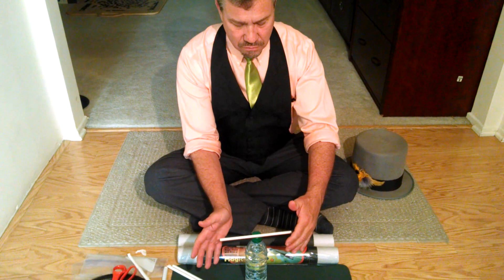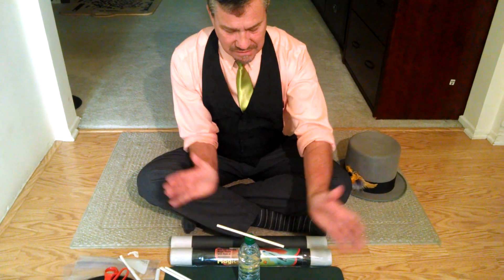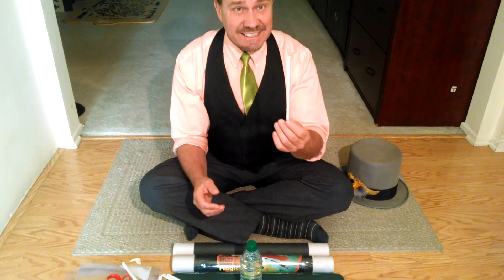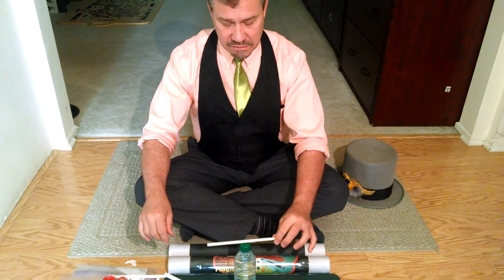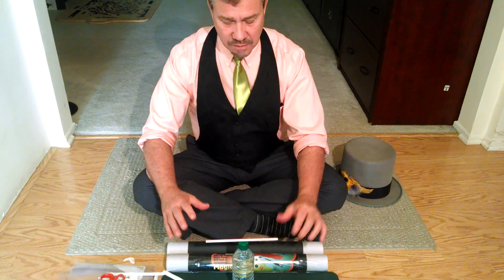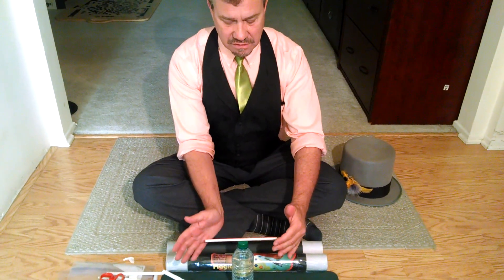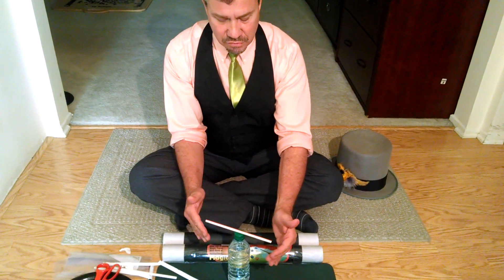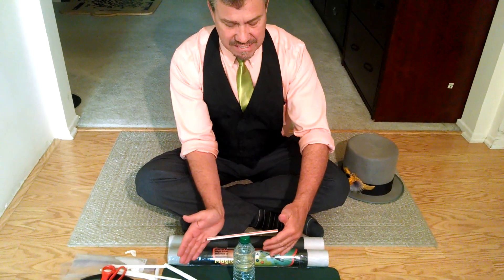How To Make a Straw Move by Using Your Mind Powers!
Here is some real magic!

You really do use your mind powers to make the straw move. But a different kind of mind power than you might first think of. It is the mind power of knowledge. By using what we know about electricity we can make it look like the straw is moving by some unseen force. Which is true. The unseen force is static electricity.

After you perform this for someone pick up the straw and hand it to them asking them to try it themselves. But by picking up the straw you remove the charge and they will not be able to do it!

By the way, I keep saying "paper straw" in the video. But it is a plastic straw WRAPPED in paper.